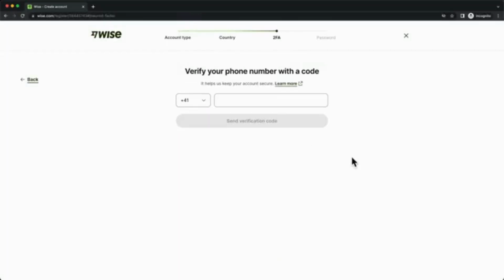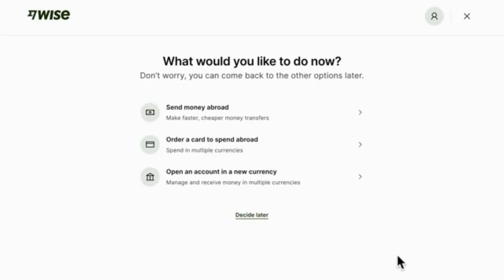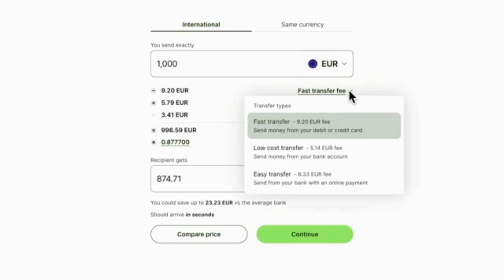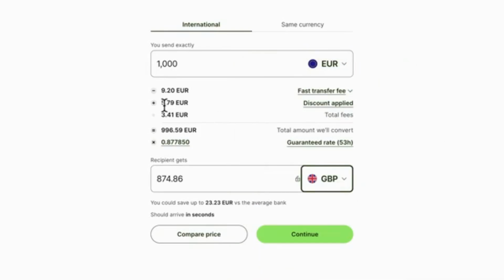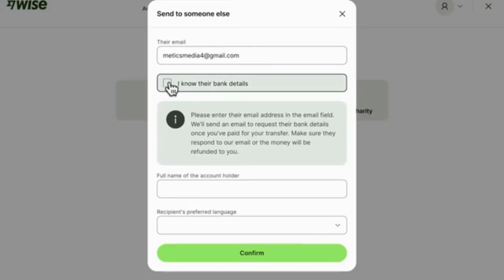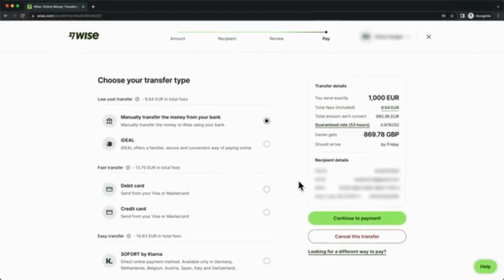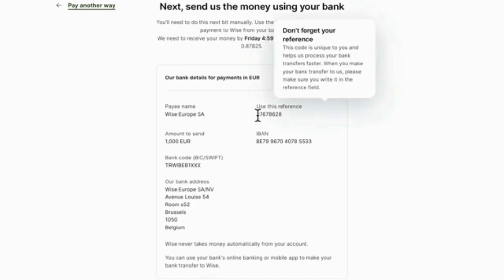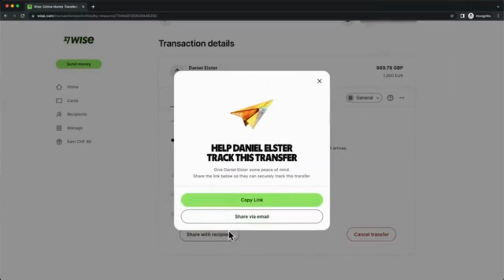How to Send Money Internationally with Wise | Step by Step Guide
🌍💳 Need to send money abroad or make an international payment?
This step-by-step video will guide you on how to use Wise.com to pay directly through your debit/credit card or bank account.

✔️ Safe & Secure
✔️ Low Fees
✔️ Fast International Transfers

Watch this video carefully and follow the simple steps to complete your payment smoothly.

👉 If you’re new to Wise, this tutorial will make the process super easy!